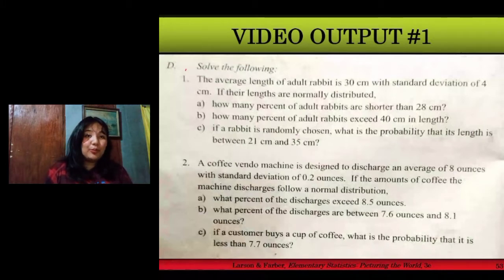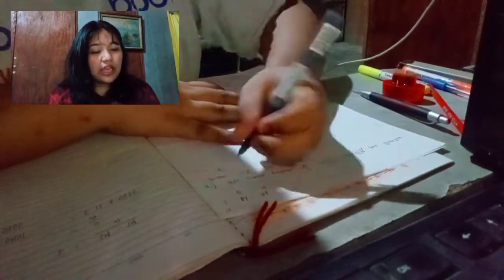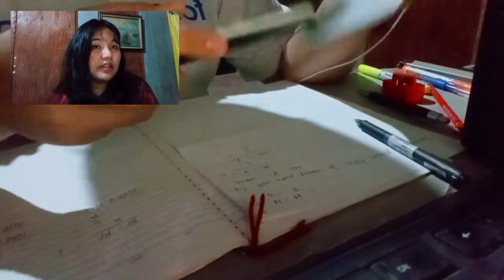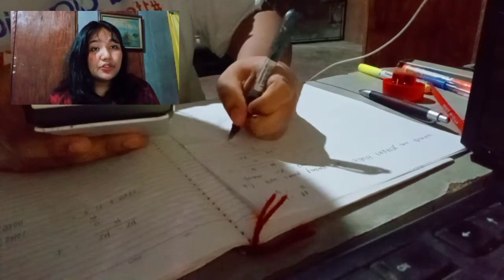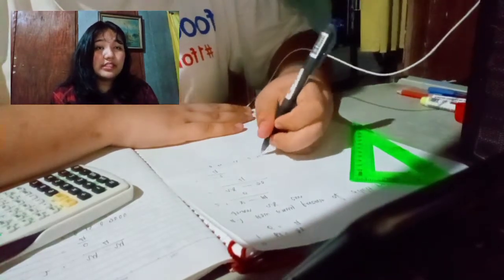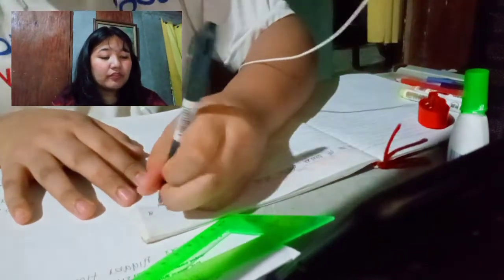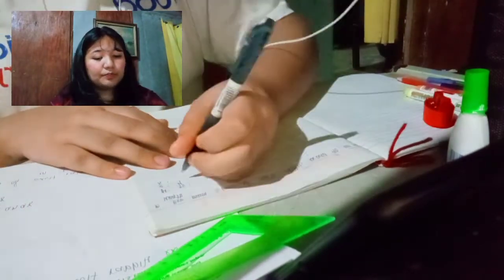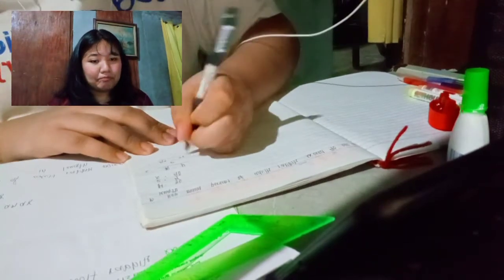BONTILE - VIDEO OUTPUT 1